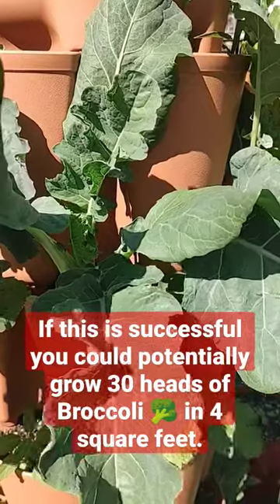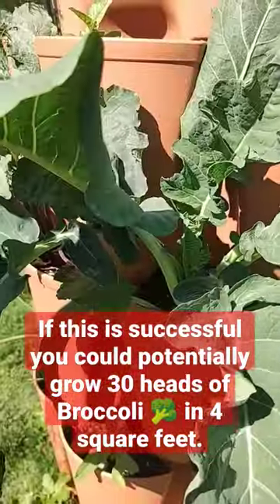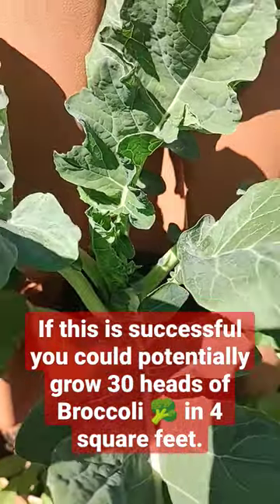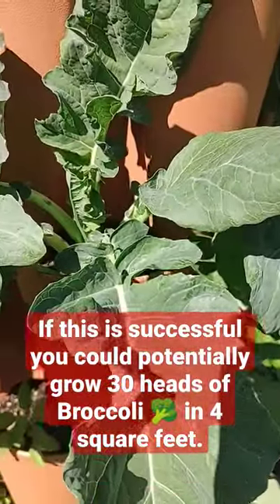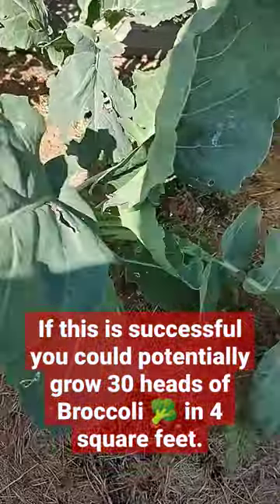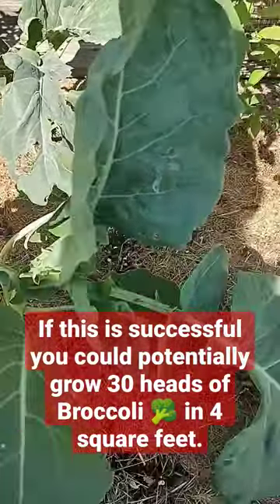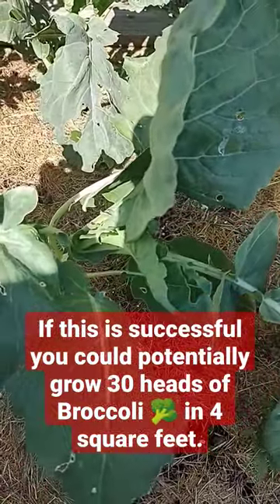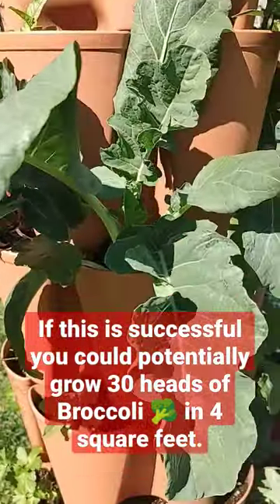Growing Broccoli in a GreenStalk Garden. Homestead